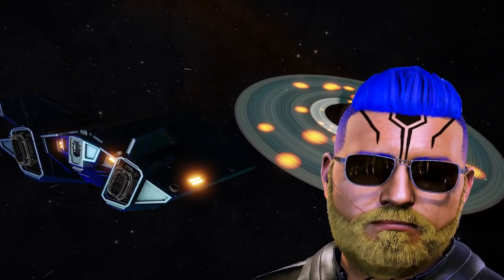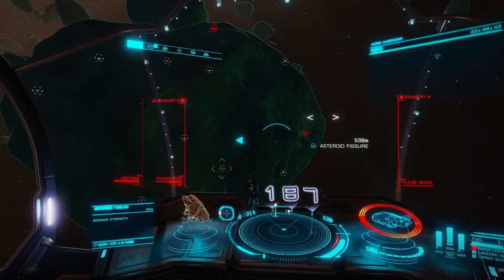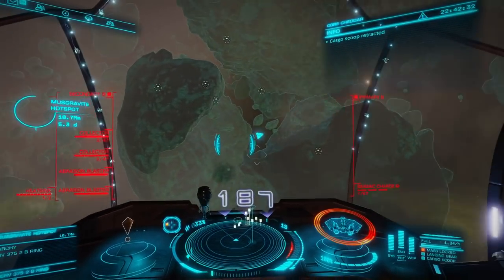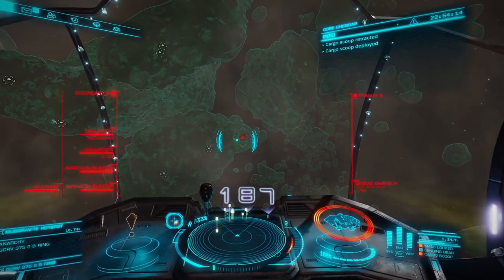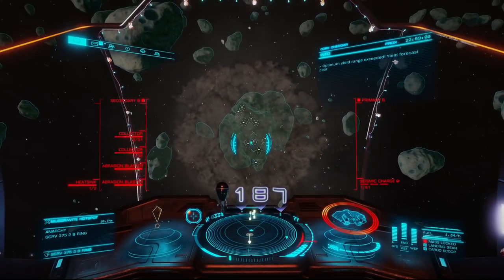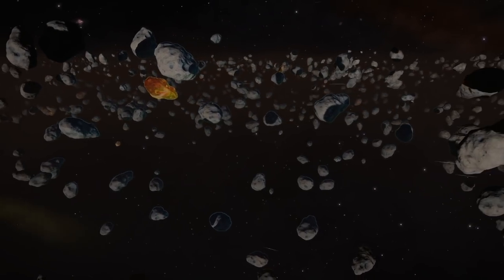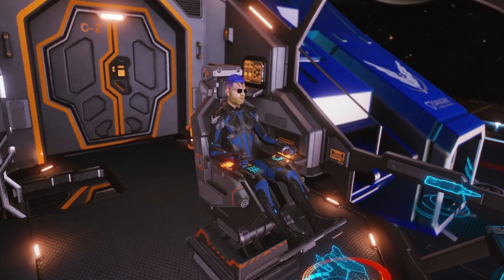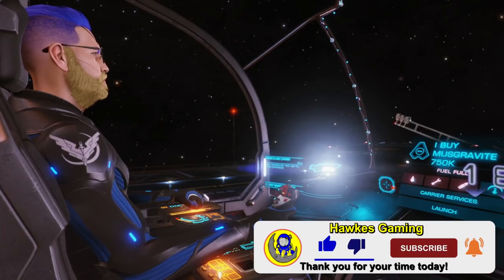🌑 2021 Elite Dangerous Mining Guide - Deep Core Mining in Elite Dangerous Money Making for Beginners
Welcome to my 2021 Elite Dangerous mining guide for deep core mining in Elite Dangerous. This method is one of the best Elite Dangerous money making for beginners to the game!

I hope this Elite Dangerous mining guide for deep for mining in Elite Dangerous was helpful to your gameplay commander!

All you need to do is scrape together 15ish million which can be done following this guide
This takes about an hour in Elite Dangerous with the new exploration rebalance.

We are mining Deep Cores at system - GCRV 375
Planet - 2

Build link for the Asp Explorer as show in the video!

The Road to Space Bucks Tool!

The Miners Tool!

All things Elite Dangerous Mining / Money Making + Ship Builds!

Useful websites for Elite Dangerous where to buy / sell + more!

My HUD colors!
MatrixRed -0.38, 0.89, 2 /MatrixRed
MatrixGreen -0.15, 2, -0.5 /MatrixGreen
MatrixBlue 1.75, -1, -0.3 /MatrixBlue